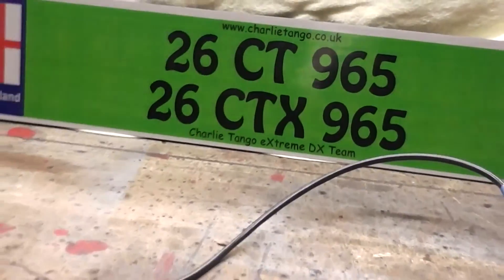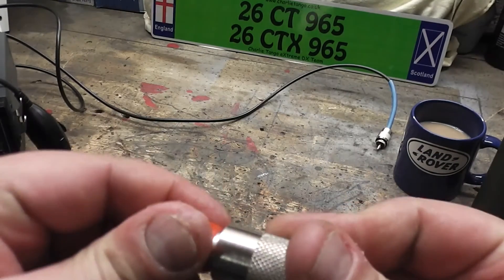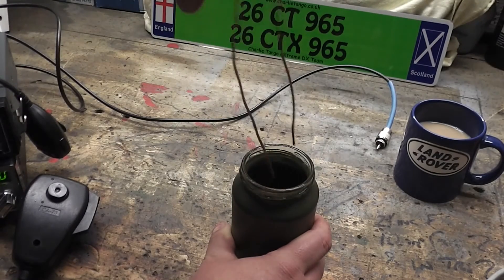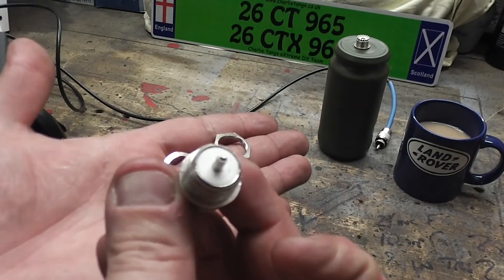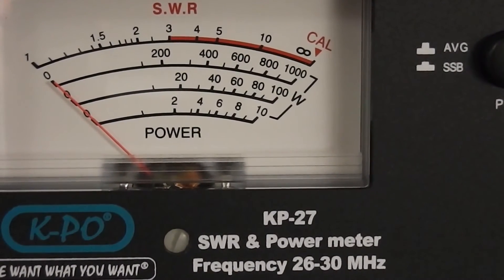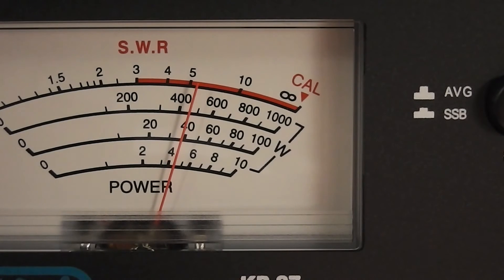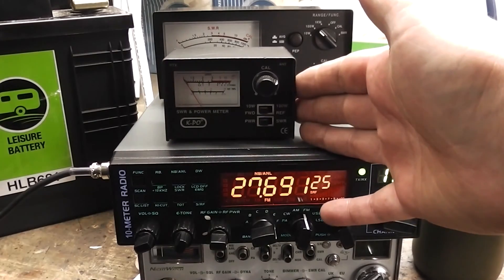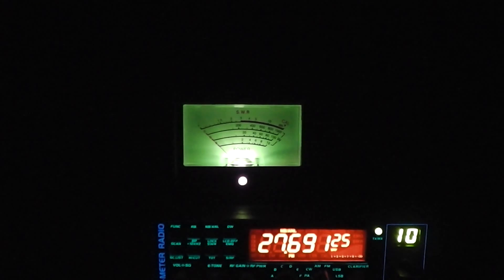Homebrew Dummy Load, power testing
Just wanted to check power oiutputs on some radios and the std 5watts dummy load is not good for the AT 5555. So made me own!